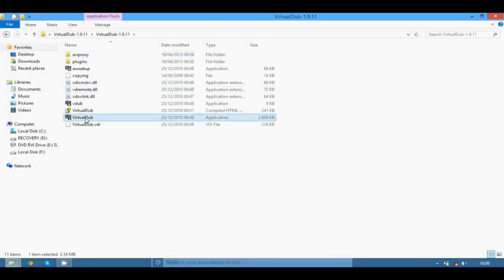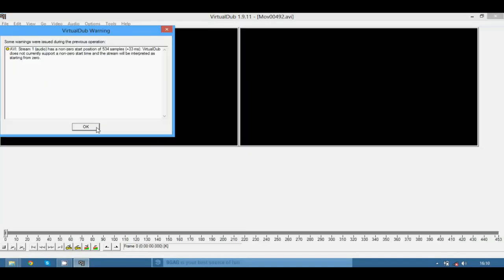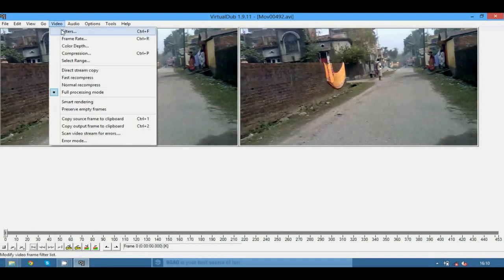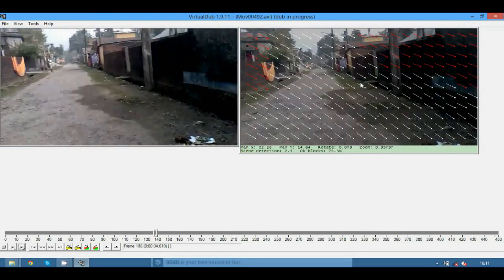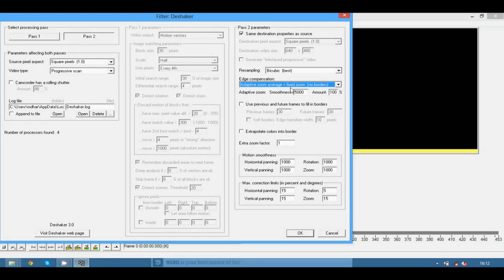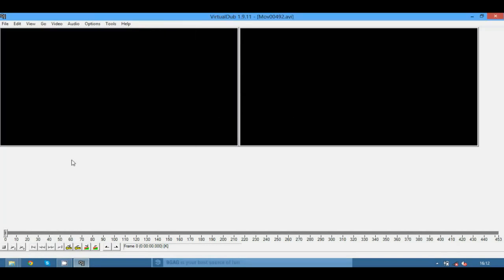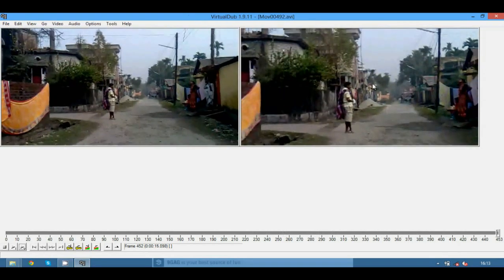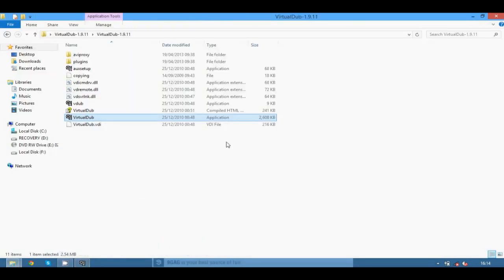Easiest video shake removal tutorial ! ( Using VirtualDub)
This is the easiest way to remove shakes from a video i've found, and almost everything is automatic. This is the best way I've come across till date. So, even though I dont post tuorials, I was really excited to share this method with you guys!